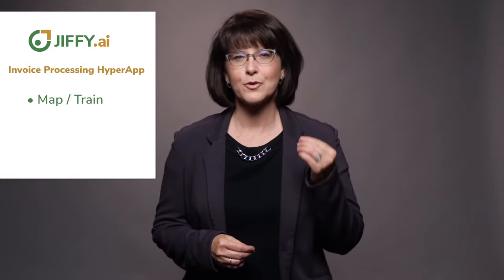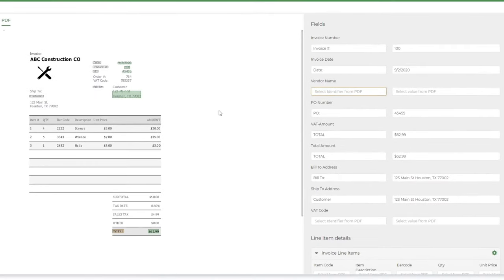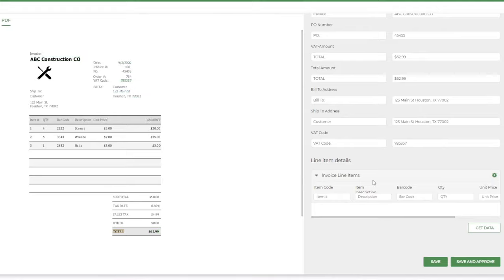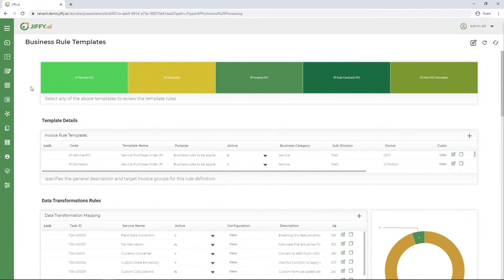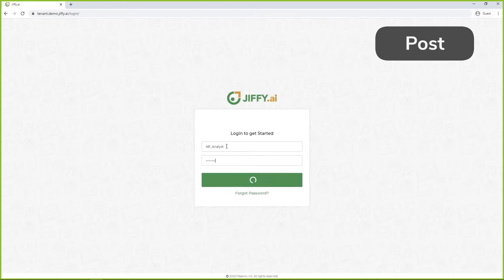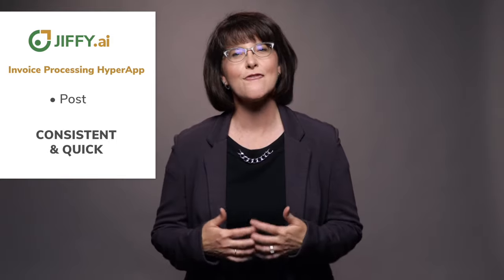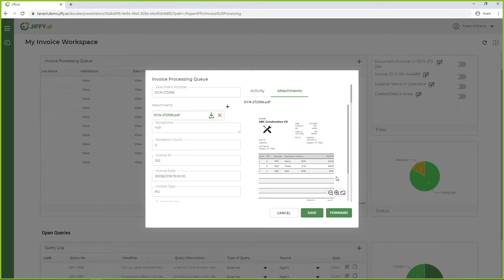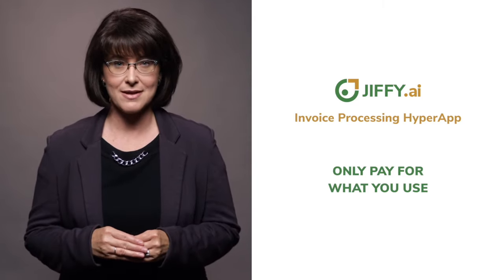Product Overview | JIFFY.ai Invoice Processing HyperApp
Invoice Processing. Faster Than You Think.

Product demo of JIFFY.ai's Invoice Processing HyperApp, an all-inclusive, end-to-end intelligent automation solution to help manage the entire invoice processing life cycle.